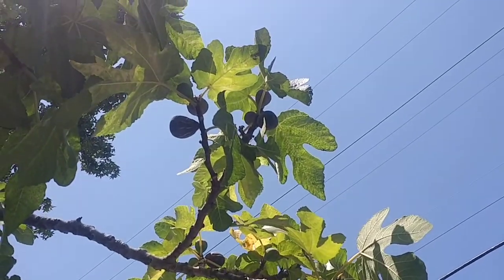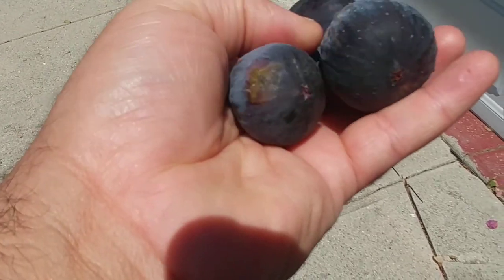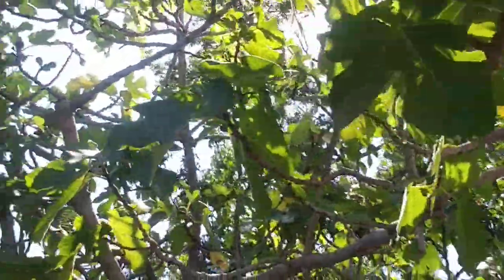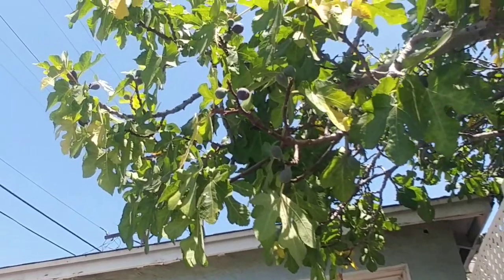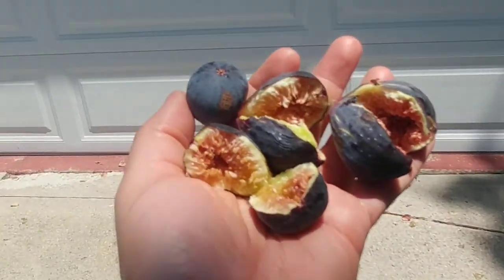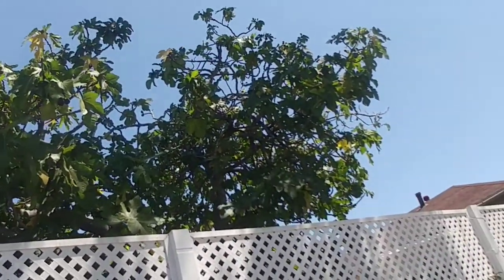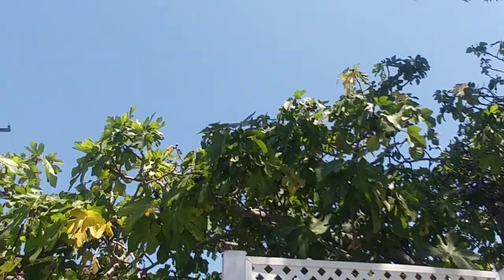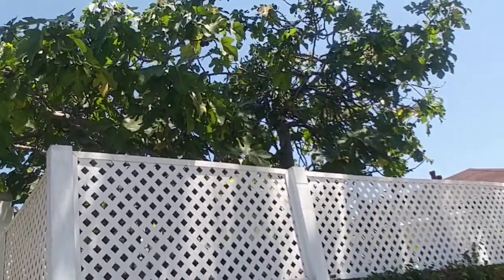FIG TREE WITH COMPACT GROW HABIT (2) July 27, 2021